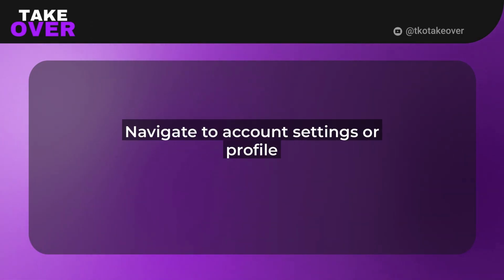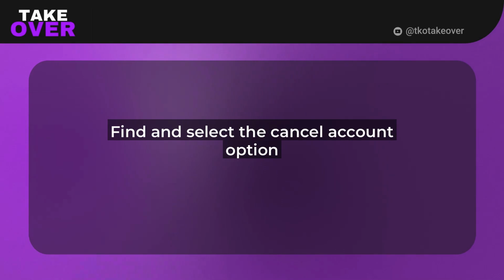How To Cancel Plus500 Account 2025